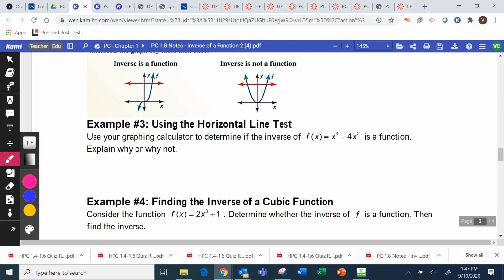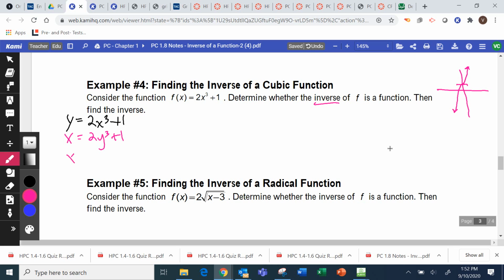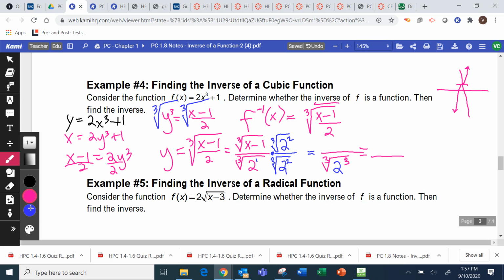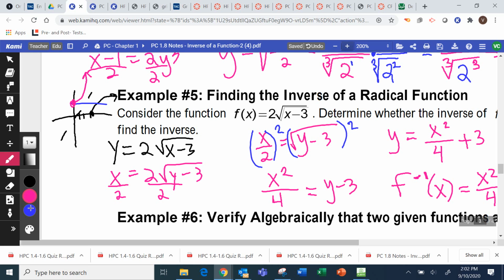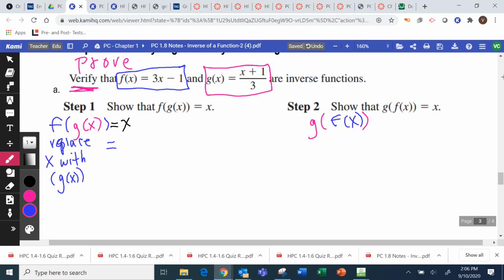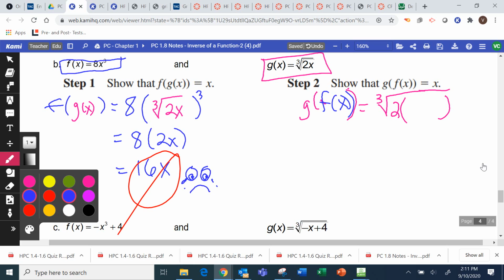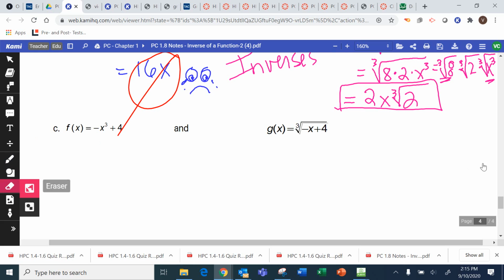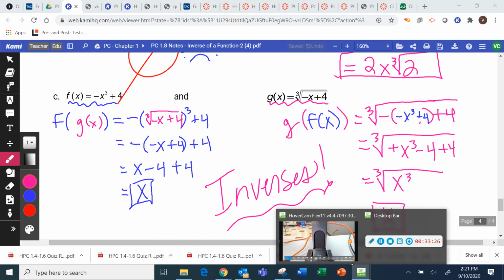PC 1.8 Notes - SECOND HALF because first half last sound!